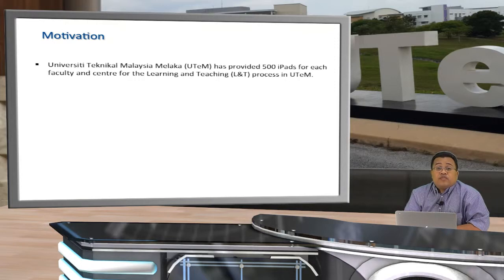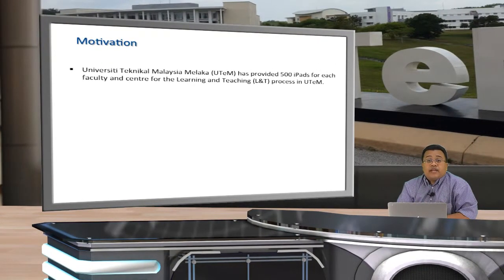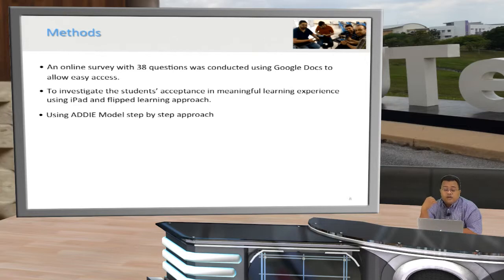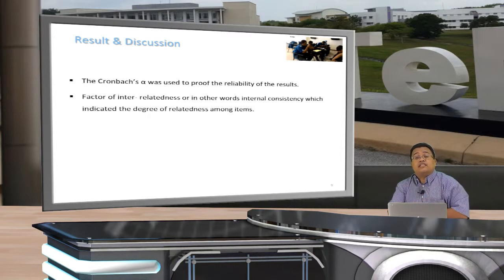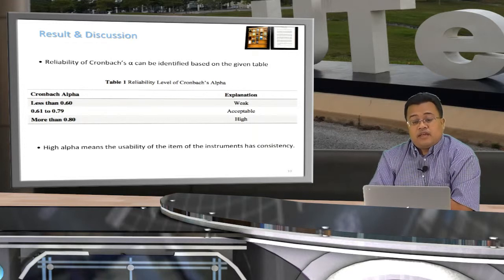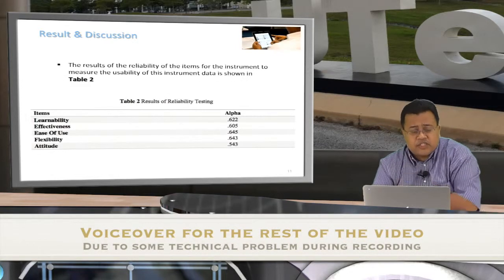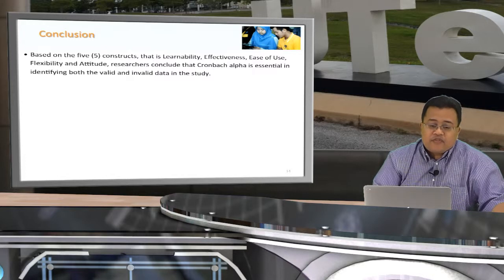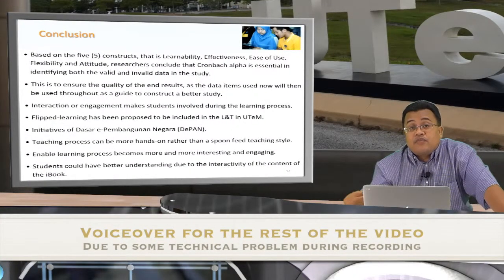ICEL 2015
Pre-recorded video presentation for ICEL 2015 conference in Kota Kinabalu, Sabah